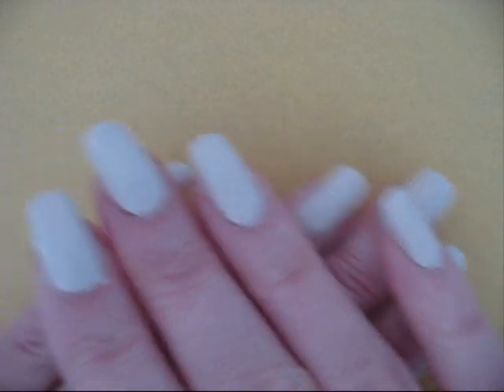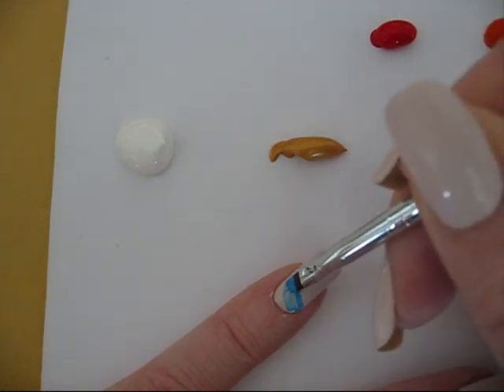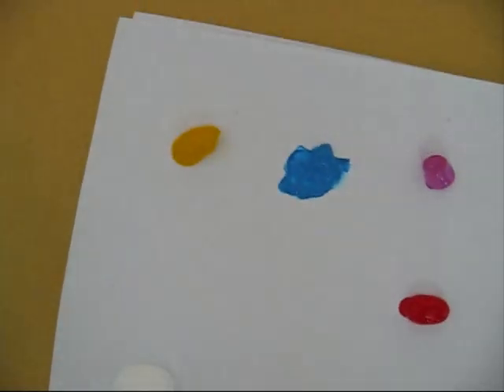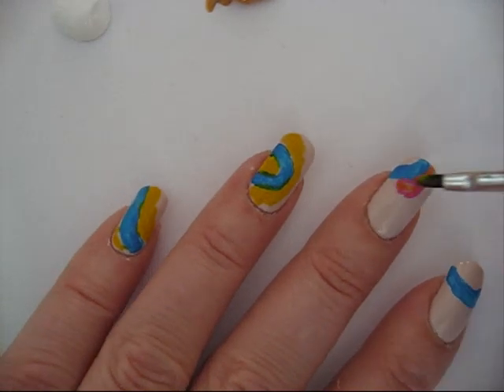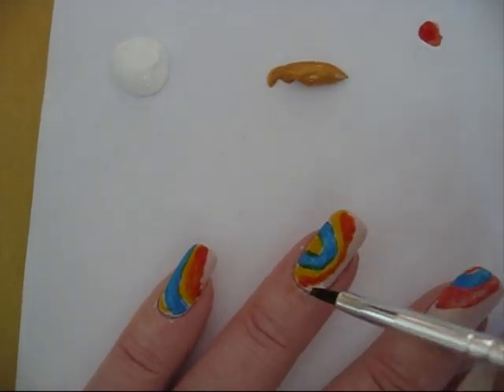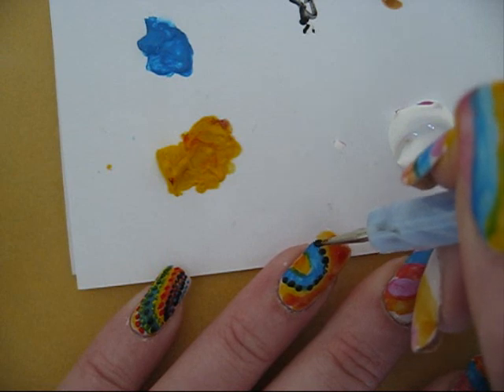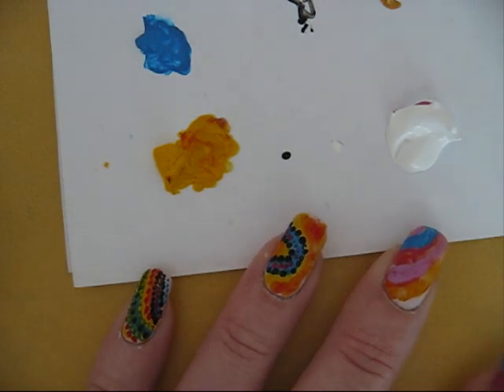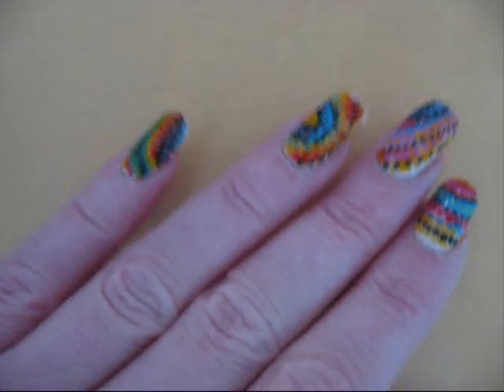Dotting Oumaxi Nail Art Tutorial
Hello Everybody,

Today a very colorfull nailart. I love dotting, because its very simple and you can make very creative designs.
I hope you like the design.
Hope to see you soon bye!